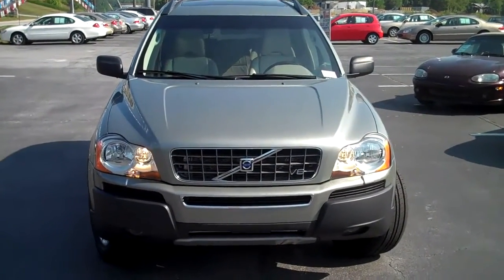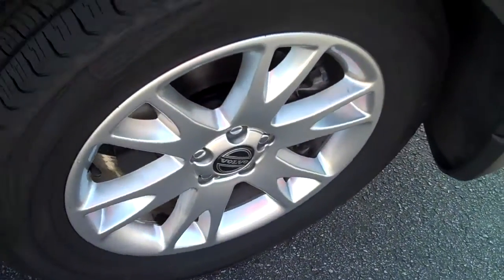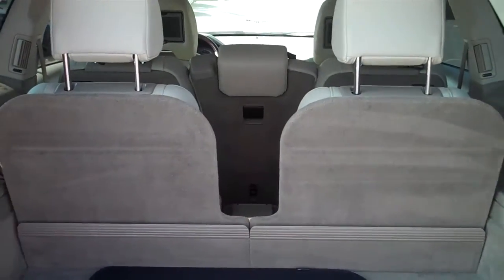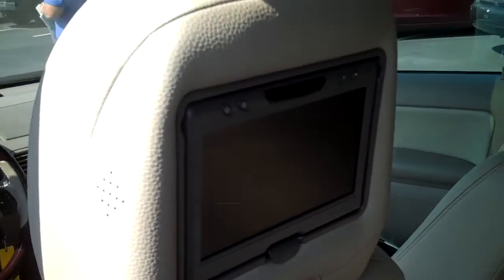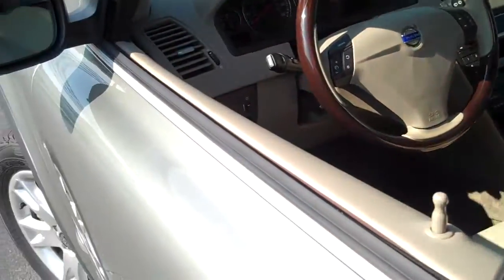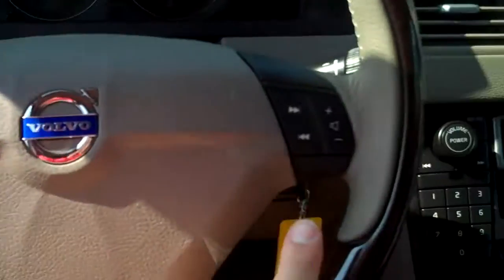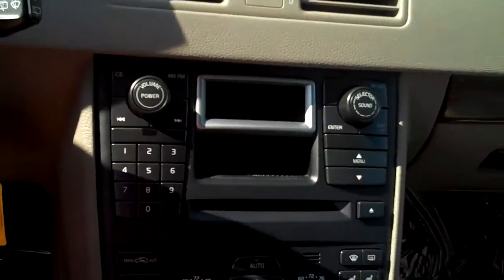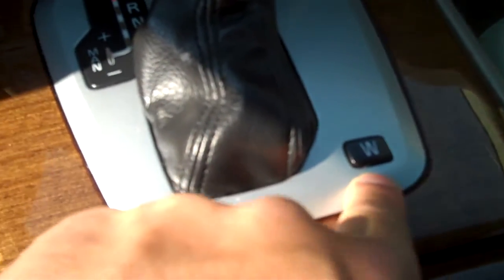2006 Volvo XC90